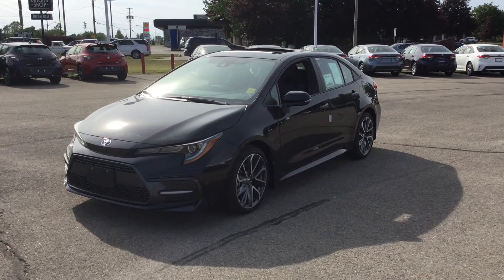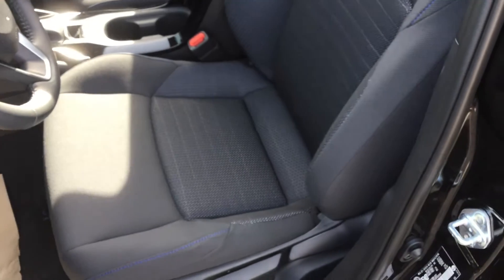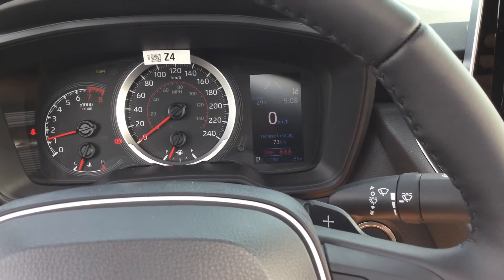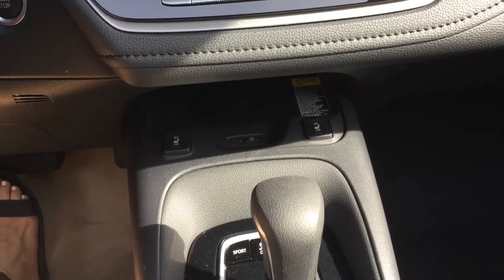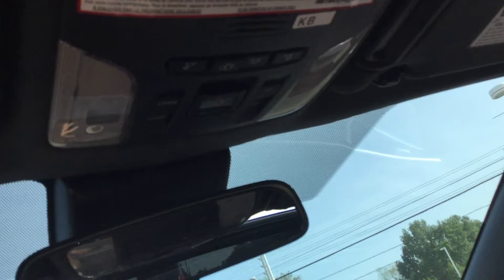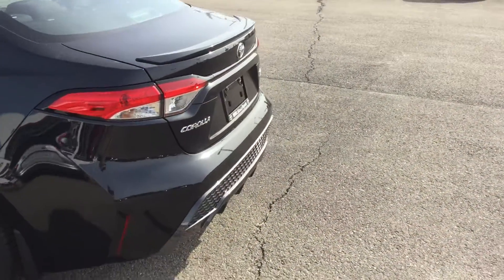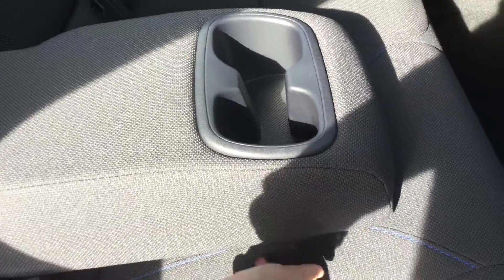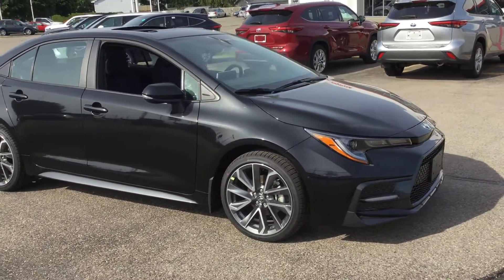Black 2021 Toyota Corolla SE UPGRADE Review Brockville Ontario - 1000 Islands Toyota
2021 Corolla SE CVT - SFX B
Rear Exhaust Diffuser
Dual Exhaust Tip
Dynamic Force Engine
2.0 Litre 4-cylinder DOHC 16-Valve
Variable Valve Timing with Intelligence on Exhaust Cam (VVT-i)
Variable Valve Timing with Intelligence Electrically Driven on Intake Cam (VVT-iE)
4-Cylinder
16-Valve
DOHC
Sport Fabric Seat Material
Heated Front Seats
Rear Foldable 60/40 Seats
Driver Seat Manual Adjustable Recline/Incline, Driver Seat Manual Adjustable Height, Driver Seat Manual Adjustable Fore/Aft
Passenger Seat Manual Adjustable Recline, Passenger Seat Manual Adjustable Vertical Adjustment, Passenger Seat Manual Adjustable
4.2-in. colour TFT Multi Information Display
Day and Night Mechanical Rear View Mirror
Power Windows with Auto Up/Down for All Windows | View photos and more info (Uploaded by DataDriver).